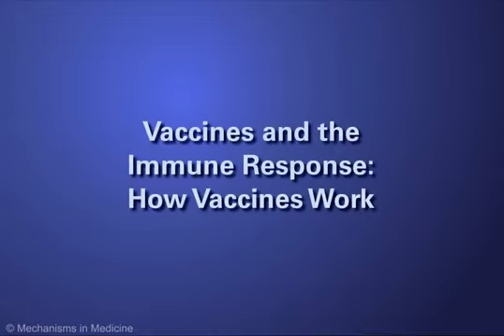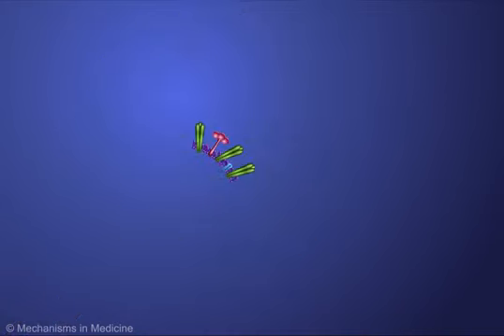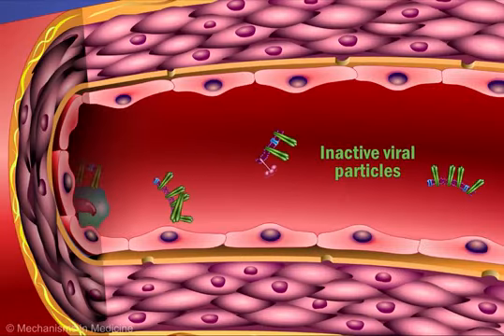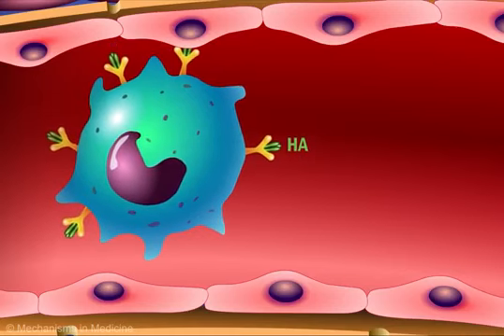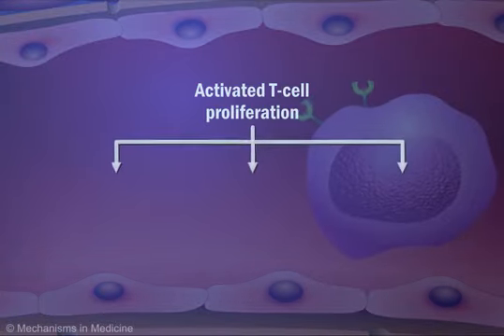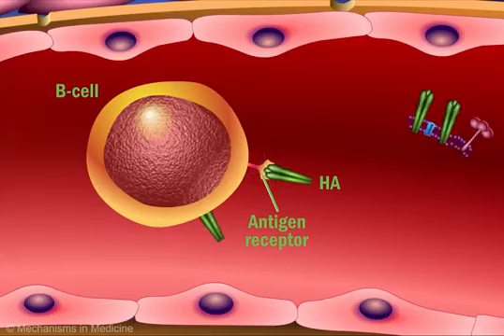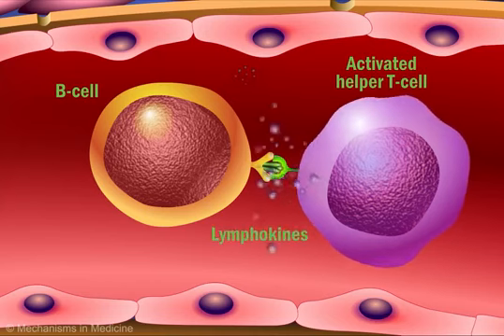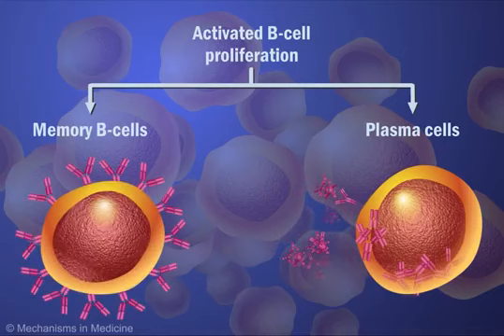MMS - Vaccines and the Immune Response How Vaccines Work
important to watch